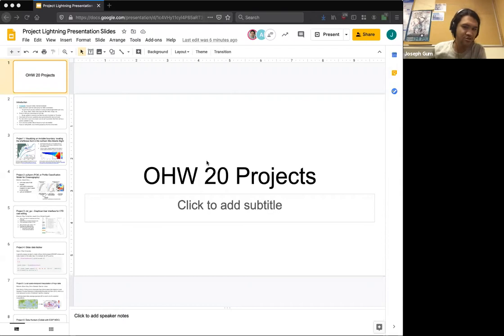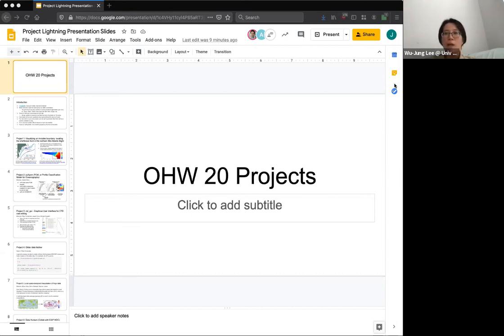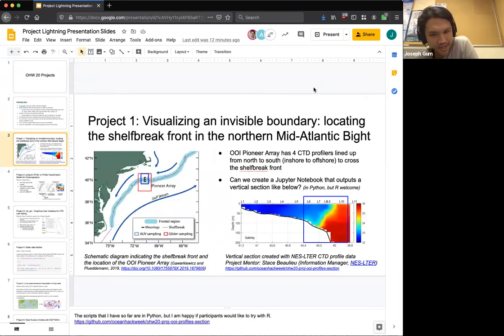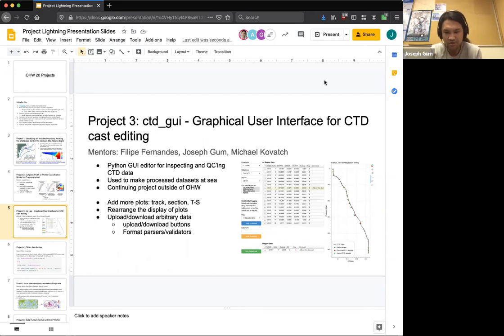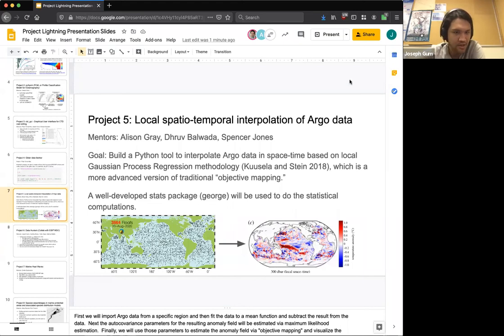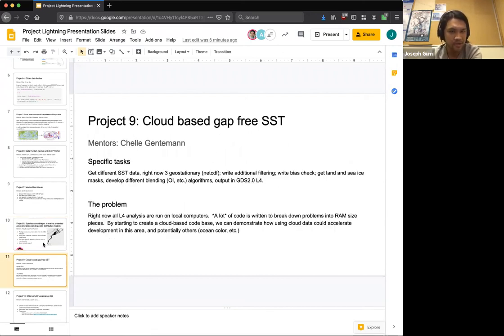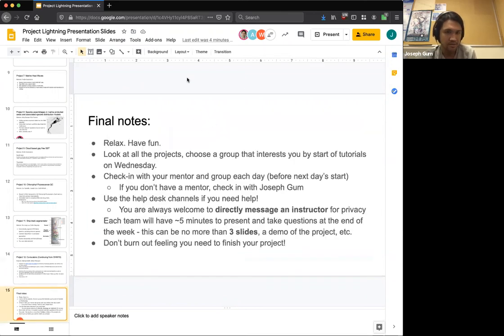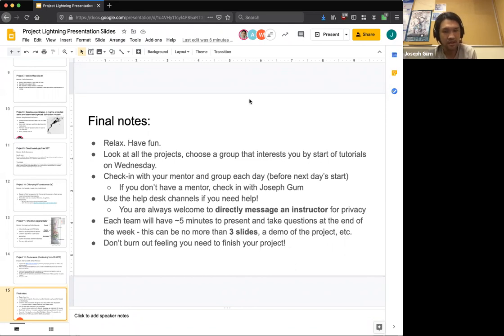Oceanhackweek 2020: Joseph Gum - Project Pitch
As a part of Oceanhackweek 2020, Joseph Gum (UC San Diego) presents project pitches.